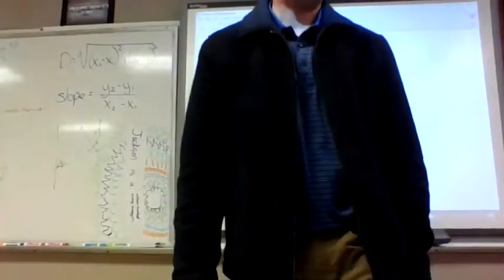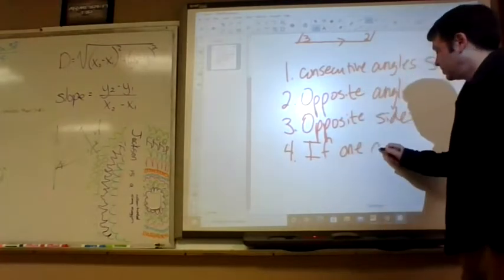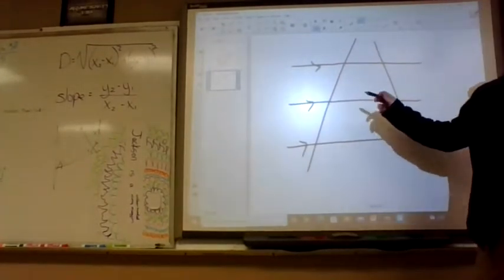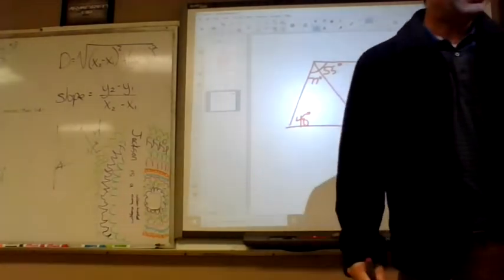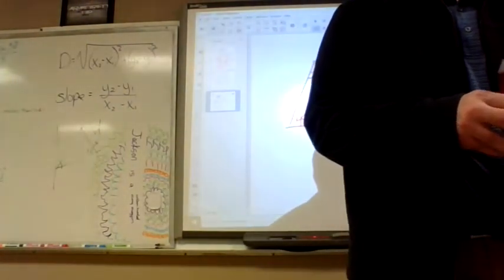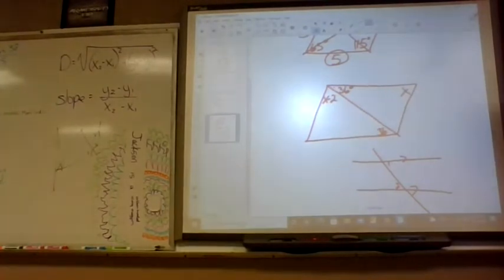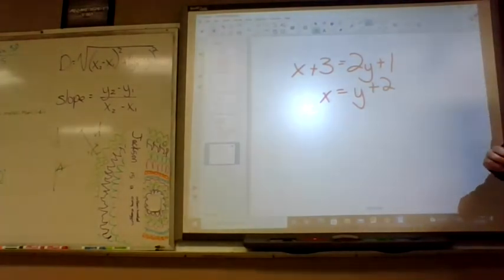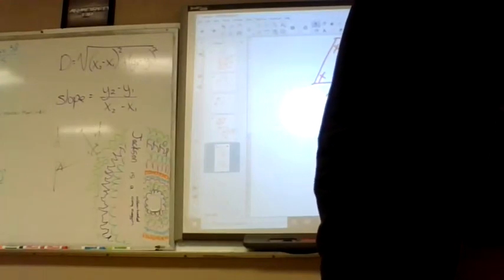Geometry pg 260 #1-17, 21-26